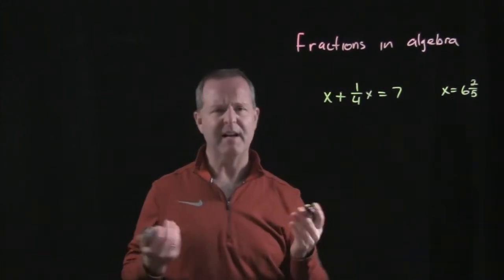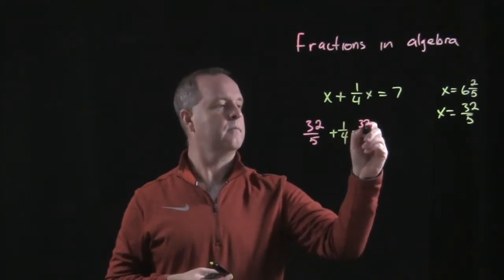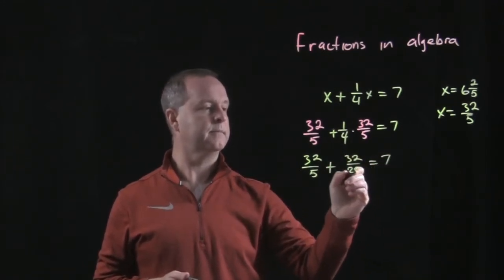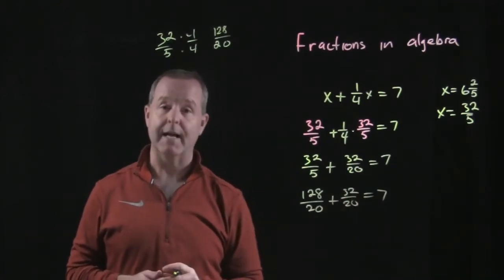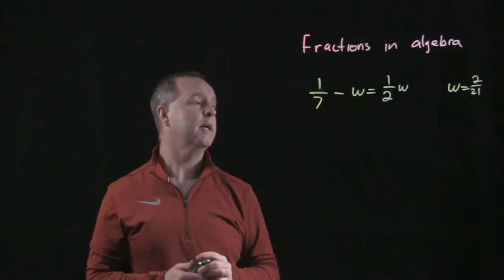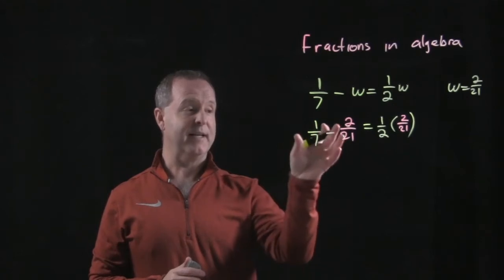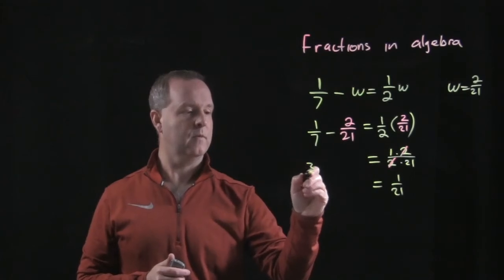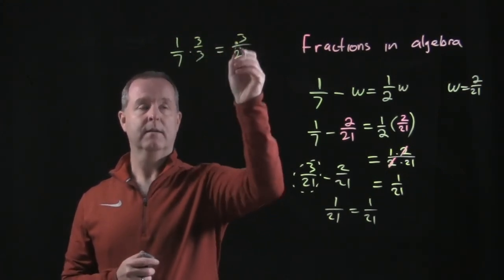Determining Whether Fractions Are Solutions of Equations